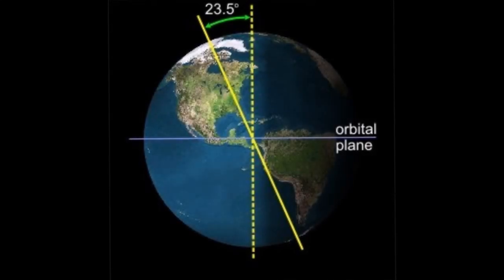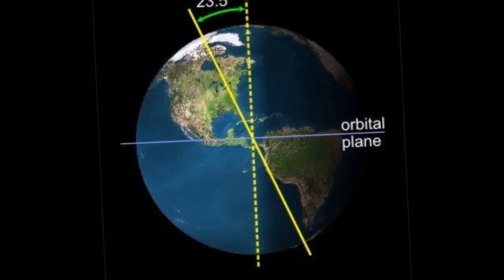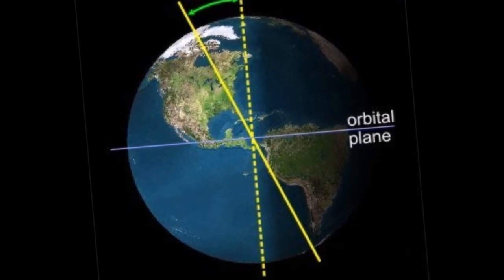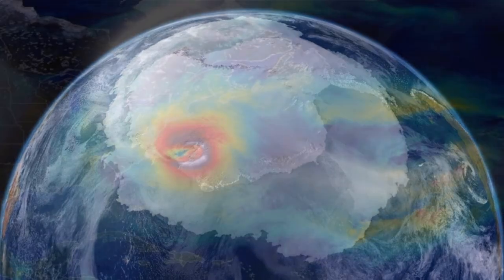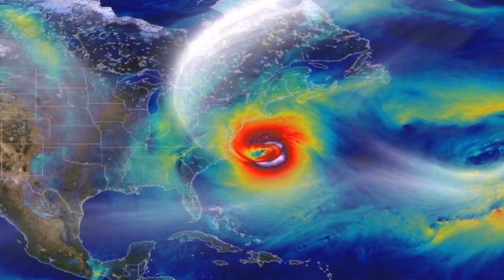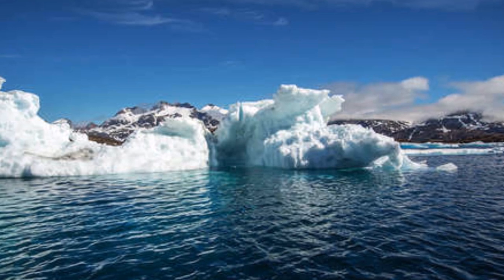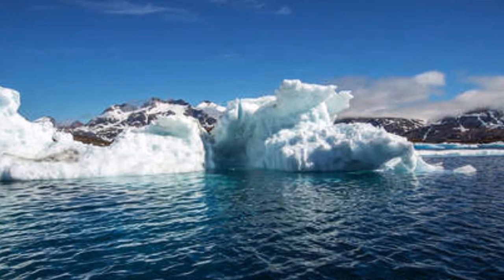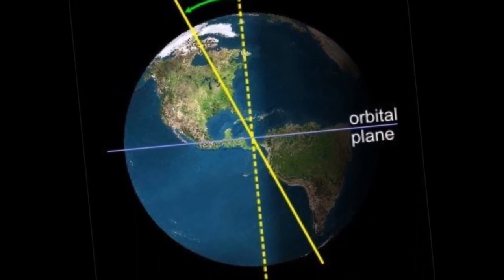The Global Ice Melting Is Causing The Earth To Tilt On It's Axis Faster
The Global Ice Melting Is
Causing The Earth To Tilt
On It's Axis Faster

The axis of rotation of the Earth deviates and these are the three reasons,
The average displacement was around 4.2 inch per year during the past century and scientists believe that the process may be accelerating.

During the twentieth century, the axis of rotation of the Earth accumulated a displacement of more than 10 meters, as has been established by a group of scientists from the Jet Propulsion Laboratory of NASA,

The researchers highlight Greenland's melting among the causes of this inclination, but admit that there are also two other very relevant ones.

The process called 'glacial rebound' is a "traditional explanation" of secular polar displacement, said team leader Surendra Adhikari, whose words are collected by the Earth Sky website . However, it can be attributed only about a third of the axis movement produced in the last century.
Exact moment: An iceberg of more than 6 km emerges from a glacier in Greenland ,

Another factor is the convection of the mantle: the terrestrial layer located below the crust. This process is due to the "long-term mass movement", which is a "key mechanism" to promote the migration of the axis.

Meanwhile, the mass loss of Greenland's glaciers and, in general, the melting of the global cryosphere is especially current for the decades marked by climate change . The group estimates that this factor will still accelerate the detour in the near future, which during the last century occurred at an average speed of 10.5 centimeters per year.